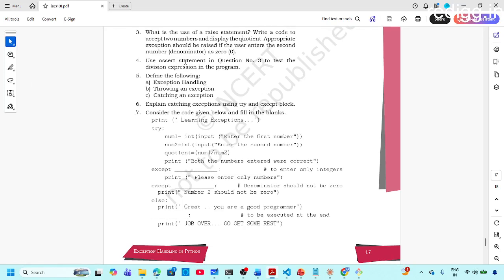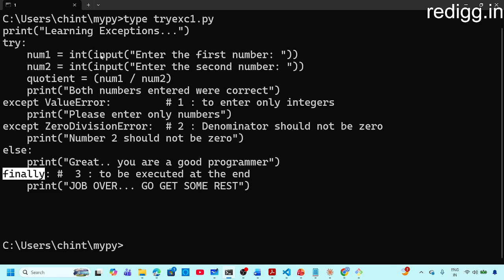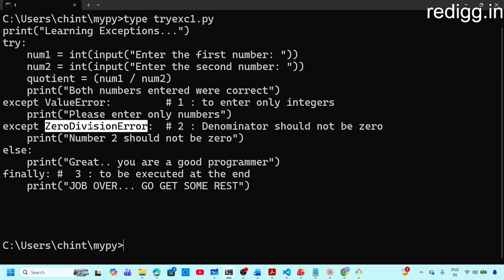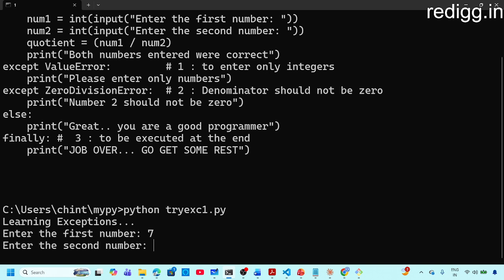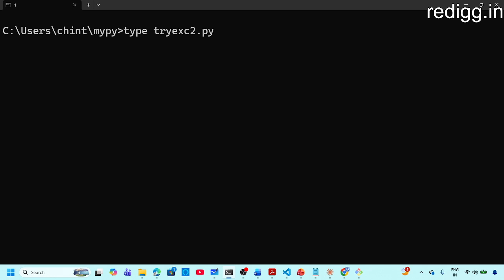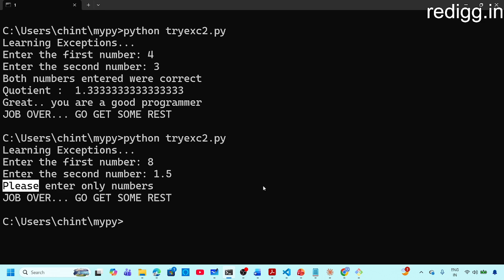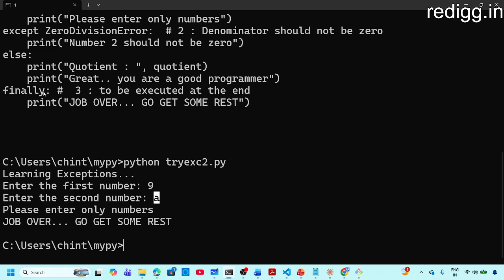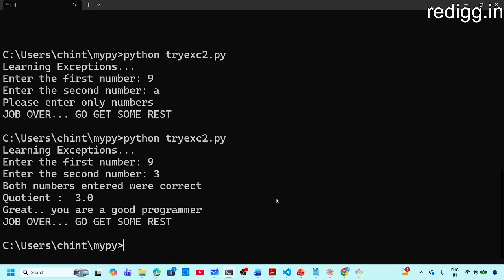Exception handling in Python - try-except - 4 of 5 - CBSE Class 12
Exception handling in Python - try-except-else-finally